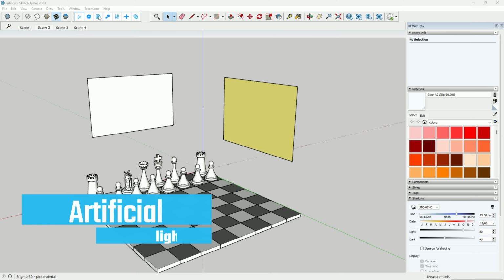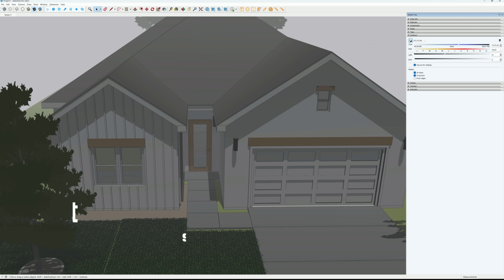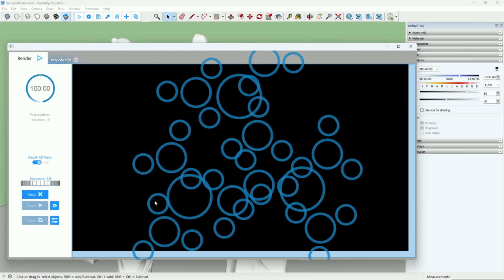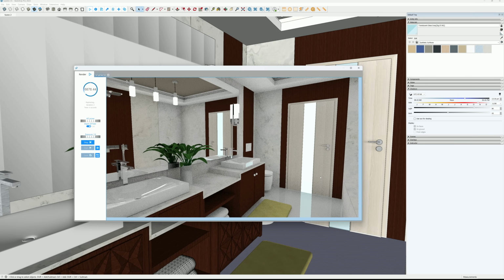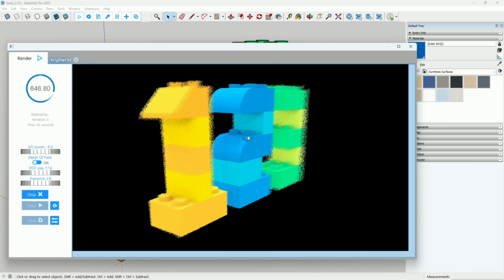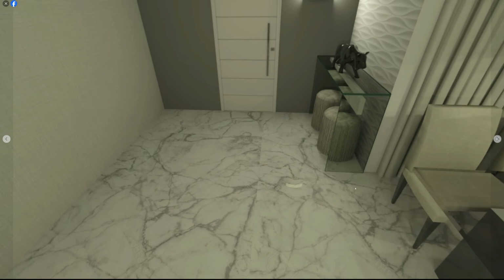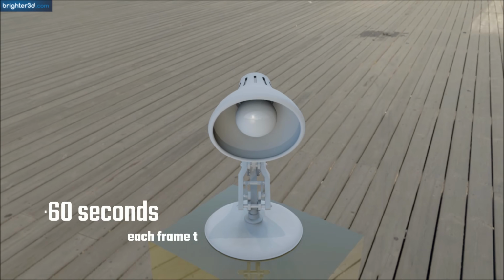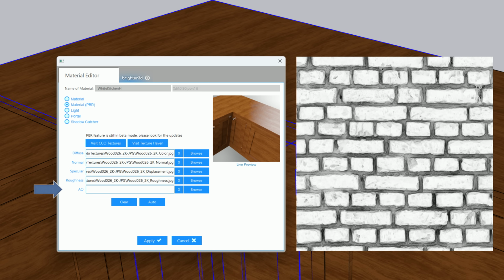Why Brighter3D rendering plugin for SketchUp?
You might be wondering why you should try brighter3d rendering plugin for SketchUp? The answer can be found in this video.
Area lights, HDRI lighting, daylight, camera animation, all in a unique technology that does not generate noise.
Also, a user-friendly interface, all within the SketchUp program.